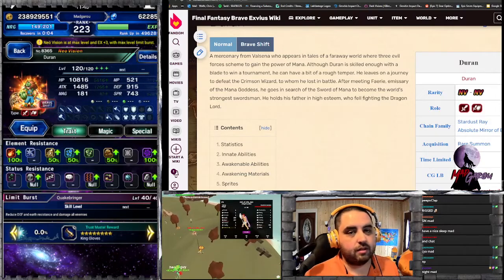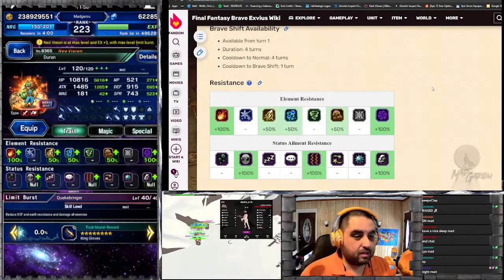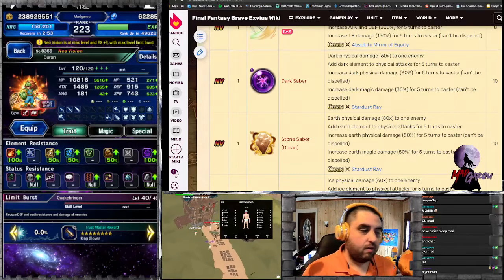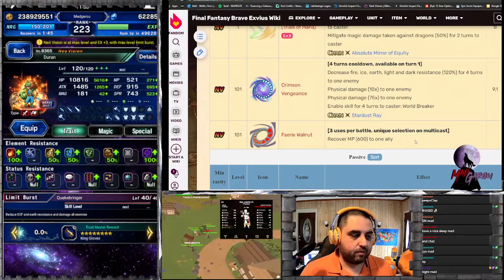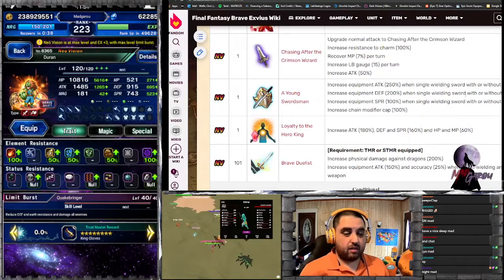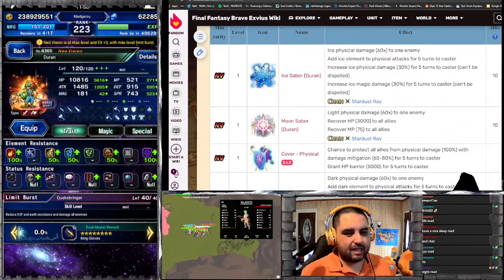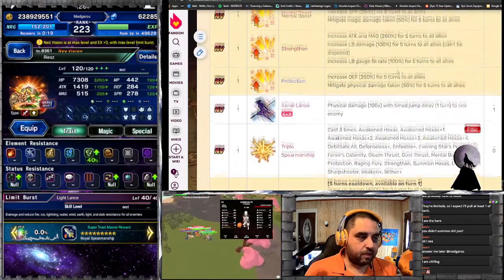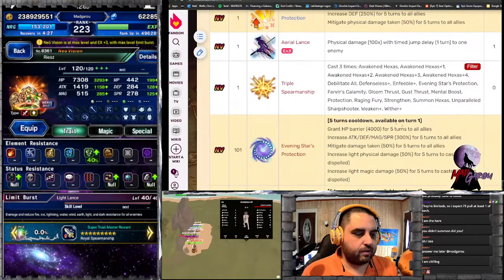FFBE Limited Unit Review - Riesz and Duran Trials of Mana Unit Review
For today I go over Riesz and Duran for the Trials of Mana, but this is a worse banner than the previous one.

0:00 Intro
0:34 Duran BS Form
6:00 Normal Form
7:45 TMR  / STMR
9:50 Angela TMR / STMR
11:30 Normal form
17:30 BS Form
23:30 Outro